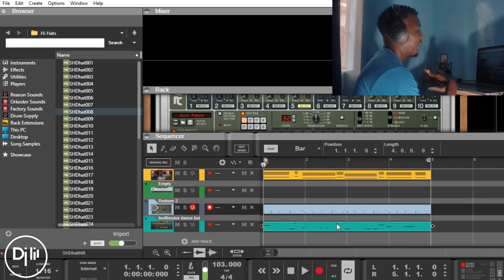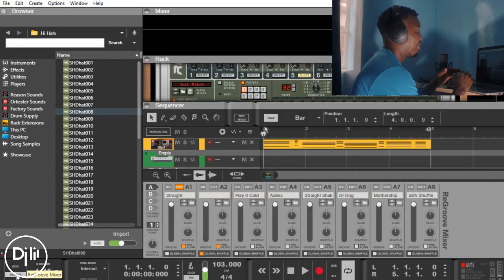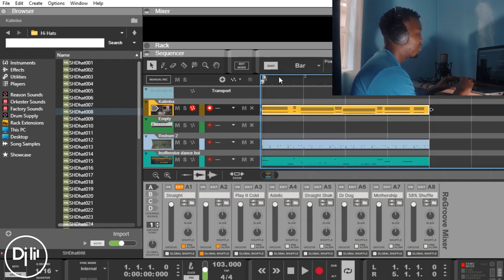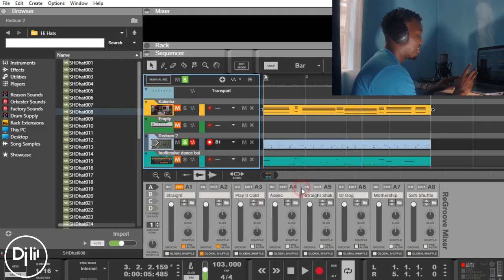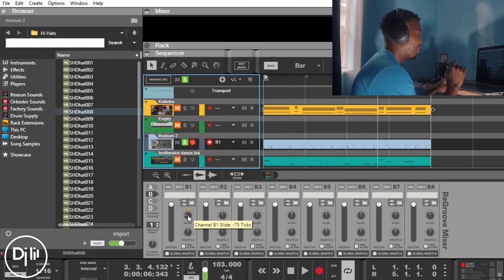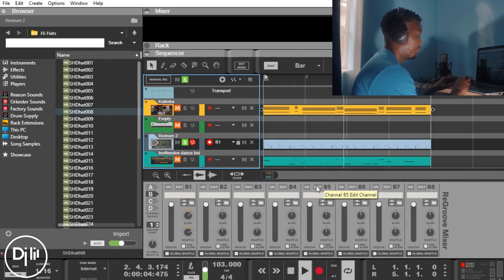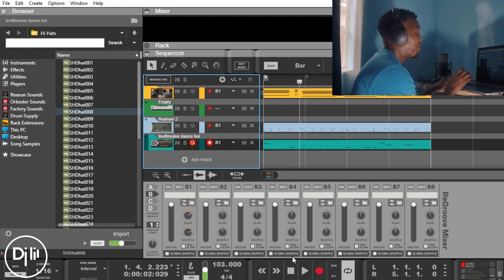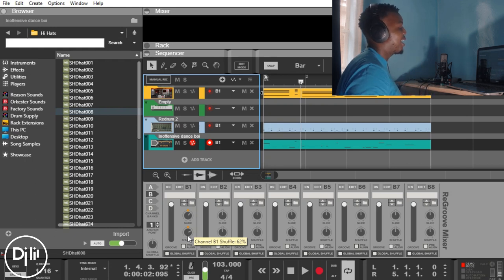Adding swing to your beat / instrumental in Reason 12 / Reason Studios |2022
Ever thought of how Jon Bellion gives a certain groove too his drums in almost all his songs? well it so happen that he uses drum machine that has a swing fuction to it and when applied i can bring your sound to a whole new level

better yet have you listened deeply to afro pop modern beats now adays, they do apply swing almost all the time and once i knew about this it changed the way i treat my beats, ofcoz not all the time but when i can i do

that said please let me know how you enjoyed this tutorial via the comment section and follow my pages and account on the details below